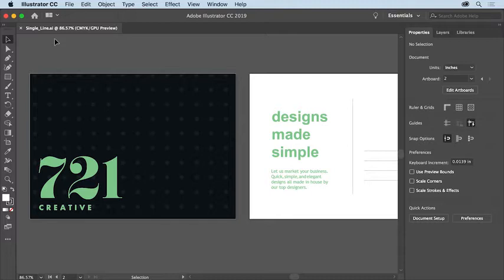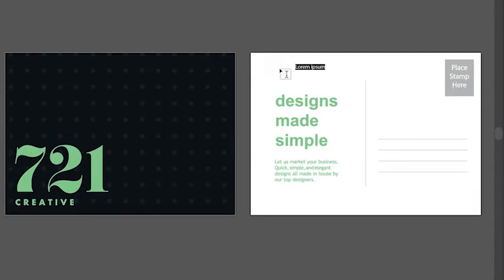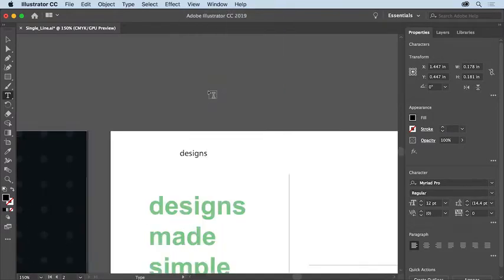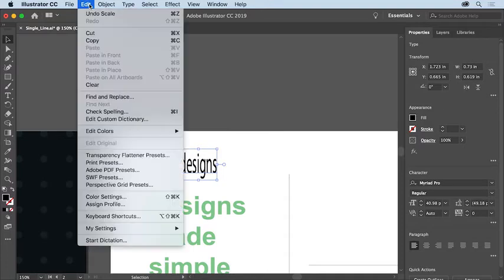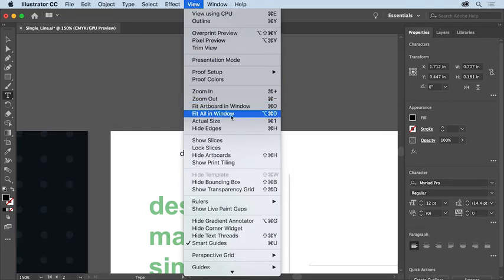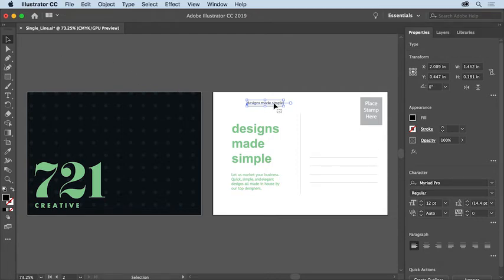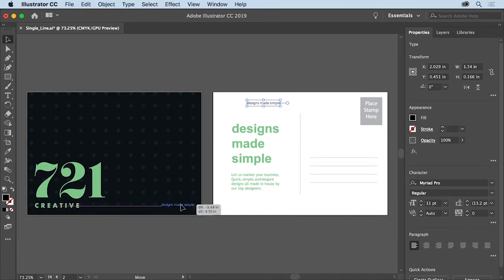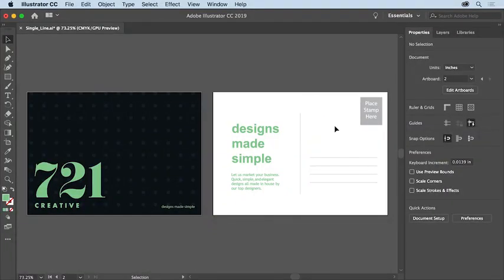Adobe Illustrator text basics 1of5 mp4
Learn the basics of using text in your Adobe Illustrator designs, including adding text, formatting, and styling.

Get files
Sample files to practice with (ZIP, 6.7 MB)